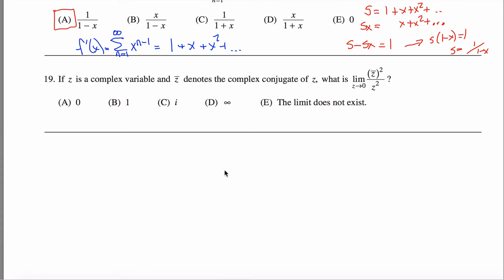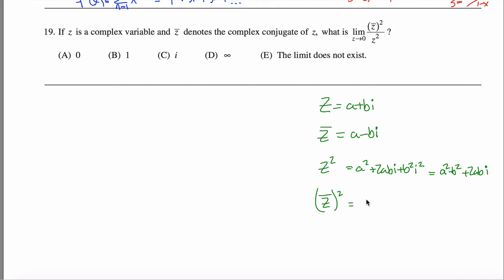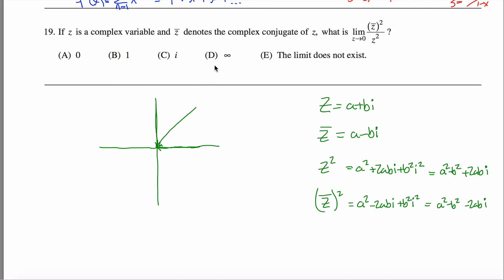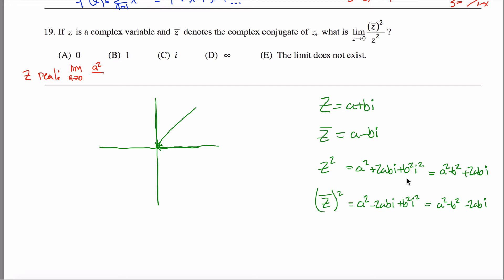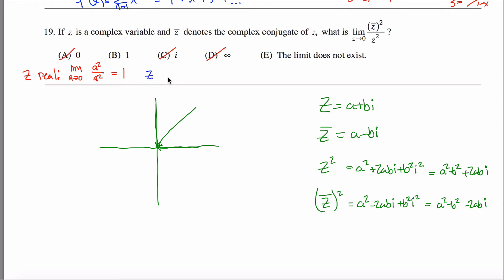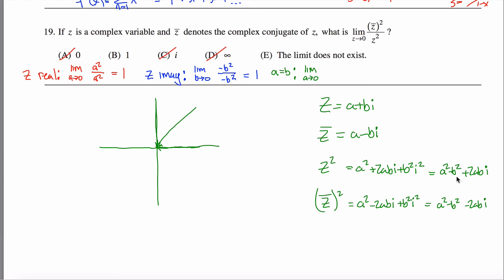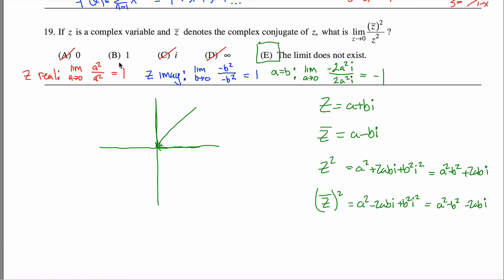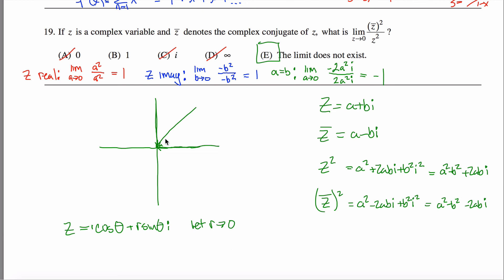Math Subject GRE Practice #19 GR1268